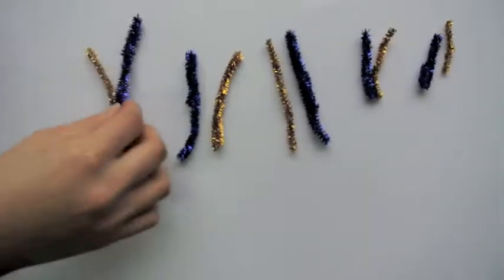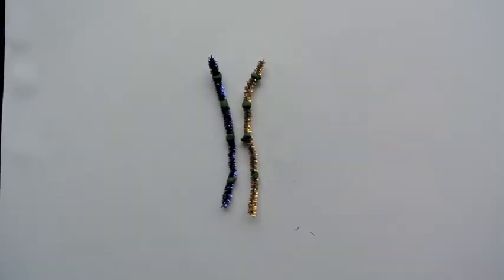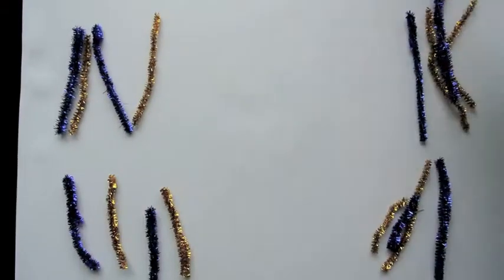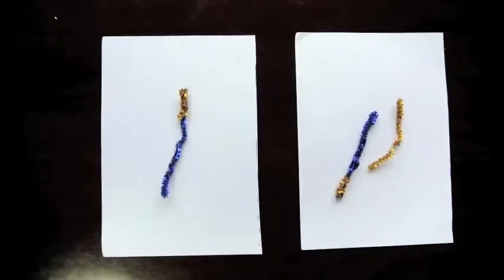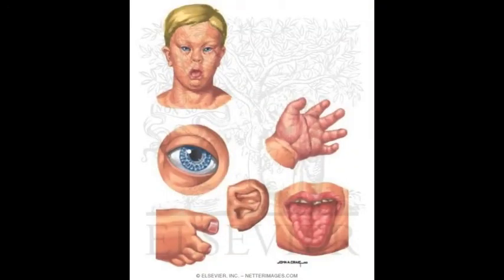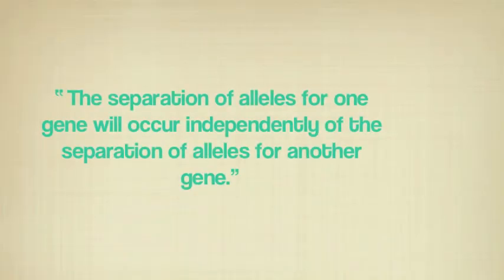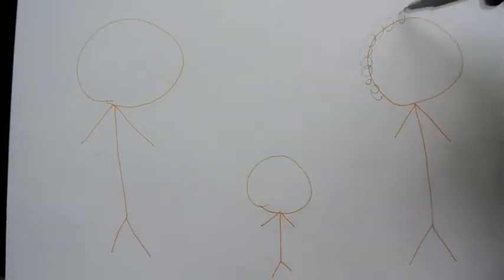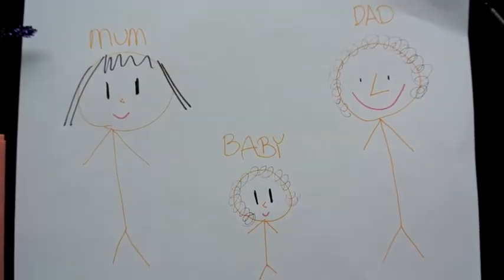Meiosis (N&S)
An explanation of the process by IB DP students (Narissara and Sisley)